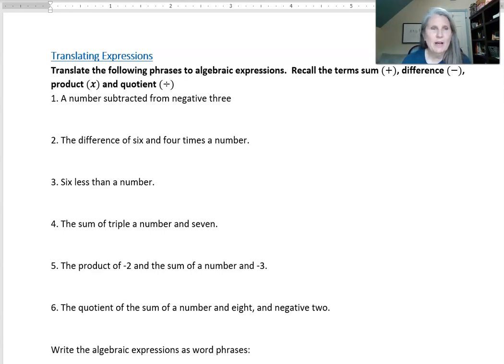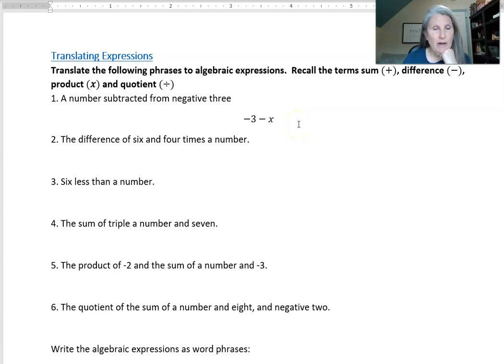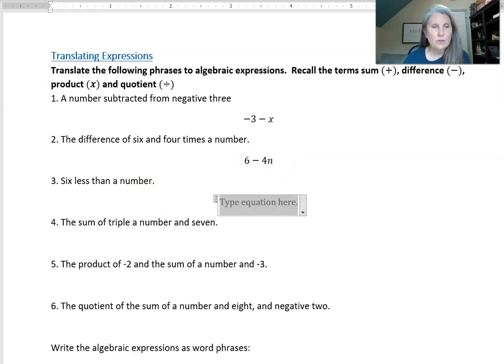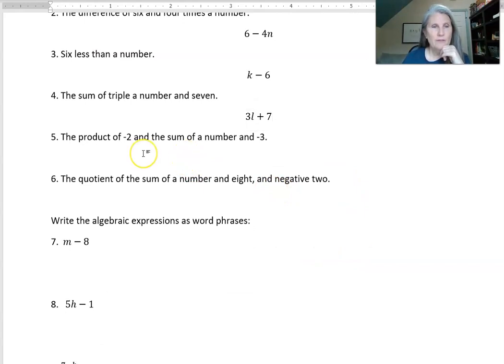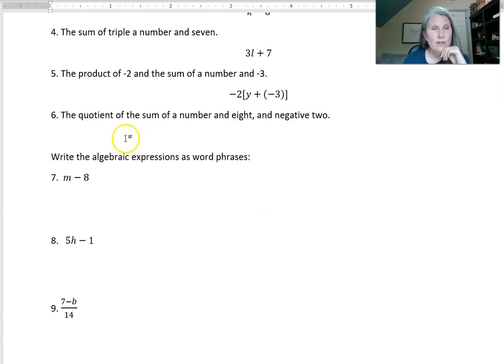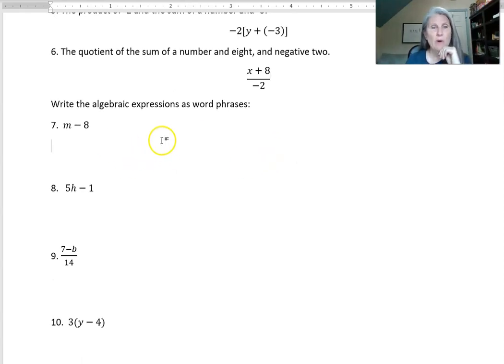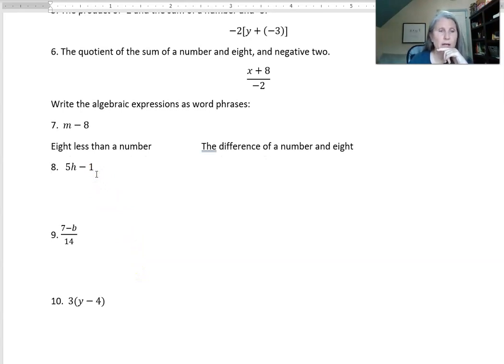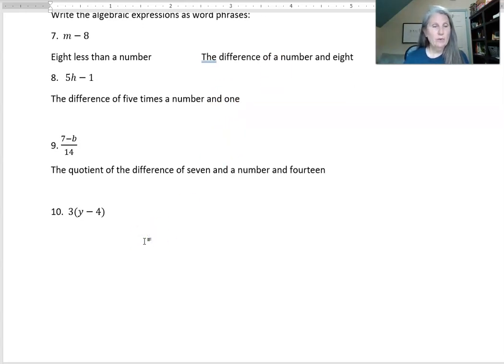Translating Expressions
Translate between word expressions and algebra expressions using terms such as sum, difference, product, quotient, less than, etc.